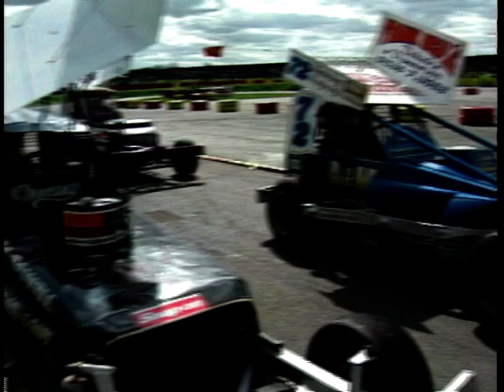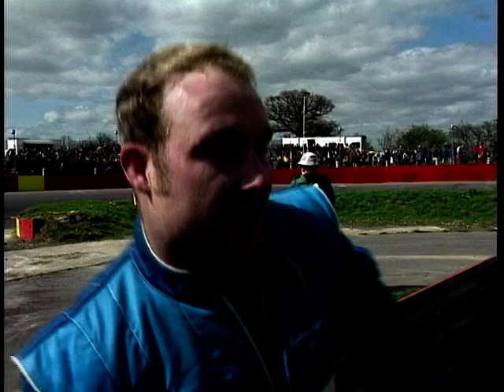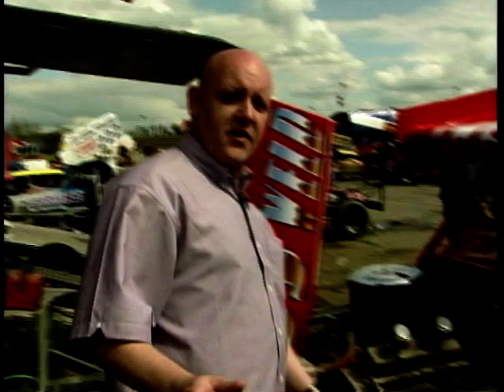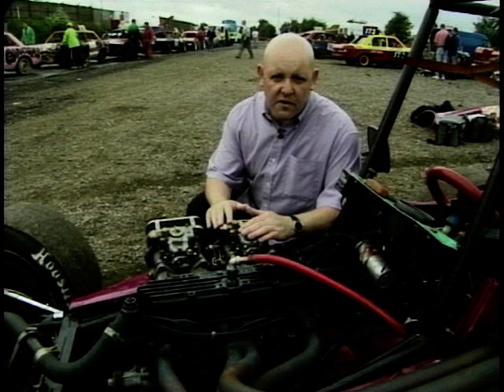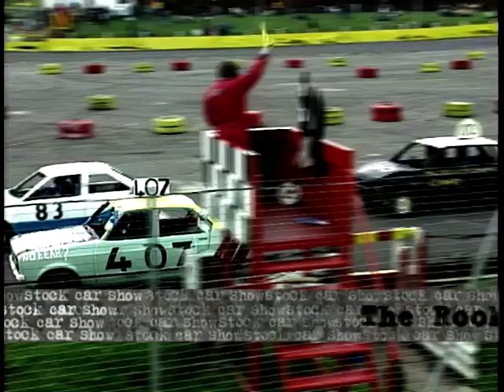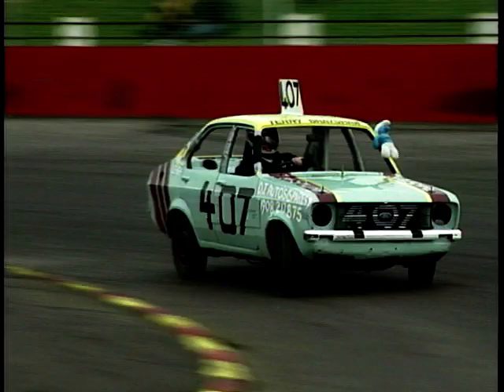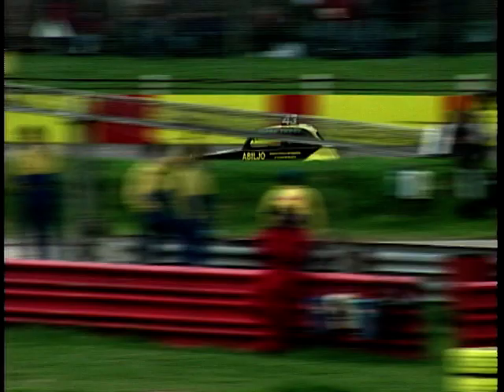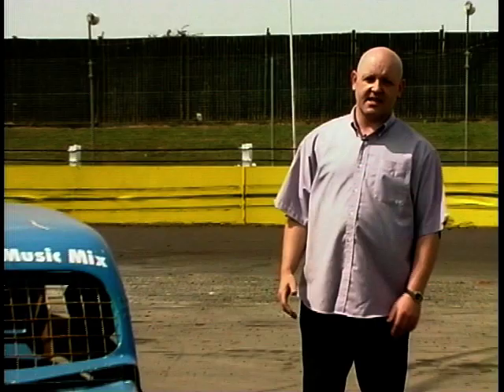The Stock Car Show: Ep. 6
In this episode of The Stock Car Show present by Dougie Brimson, we feature two of the oldest formals on the oval from Northampton International Race Way. Nigel Parker chats about working as a crew member for the Keith Chamber car. We see the action from both the Grand Prix Midgets and the Rookie Banger Racing in Heat 1 of the Apocalypse Meeting. Plus we look at a new formula which is causing a bit of a stir - it's racing rebels!

With guest Stephen Cooper.